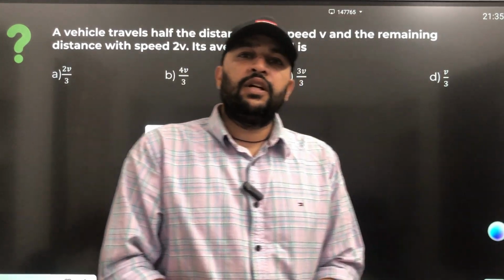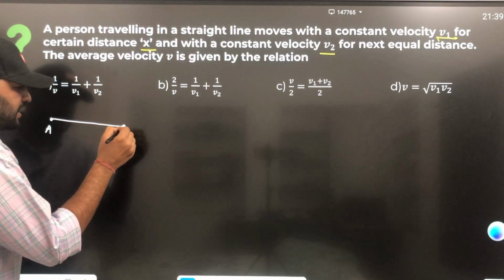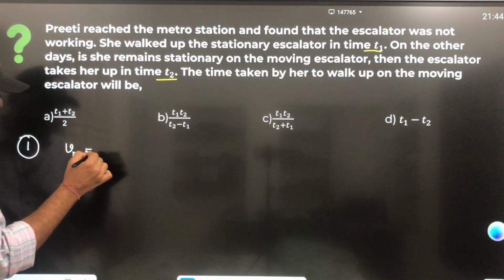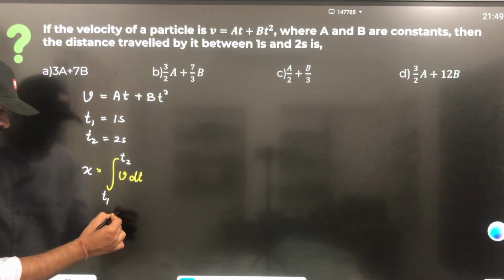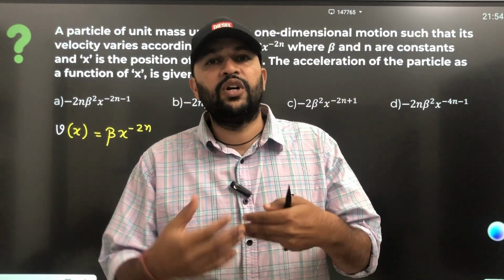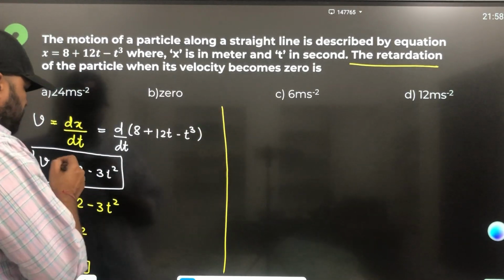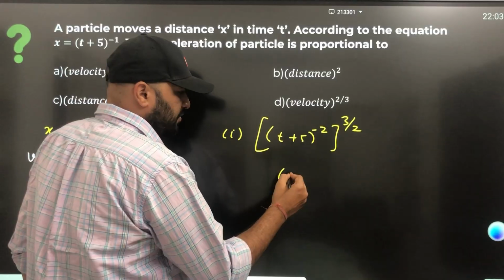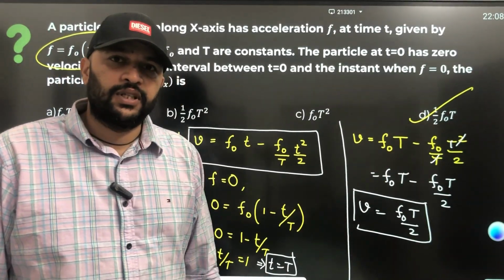NEET 2026 Physics | Kinematics PYQs Lecture 1 | Most Important Previous Year Questions 🔥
In this video, we solve the most important NEET Physics Kinematics Previous Year Questions (PYQs) from topics like Motion in One Dimension, Displacement, Velocity, Acceleration, and Graph-based questions.

This is Lecture 1 of the complete Kinematics PYQ series for NEET 2026 preparation.

If you're preparing for National Eligibility cum Entrance Test (NEET), this session will help you:

✔ Understand exam-oriented concepts
✔ Learn shortcut tricks for numerical solving
✔ Improve speed and accuracy
✔ Focus on high-weightage PYQs

Velocity & Acceleration

Graph-based Questions

Important NEET PYQs with solutions

This lecture is based on questions asked in previous years by National Testing Agency (NTA).

🔥 Watch the full series for complete NEET Physics preparation.